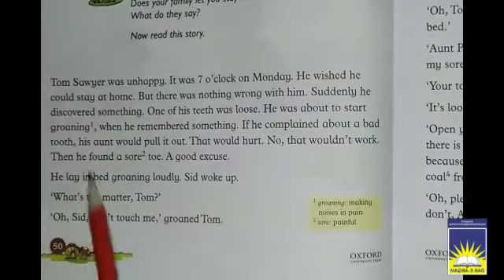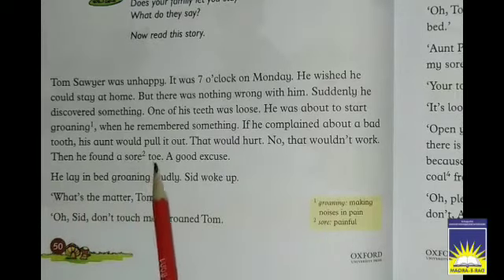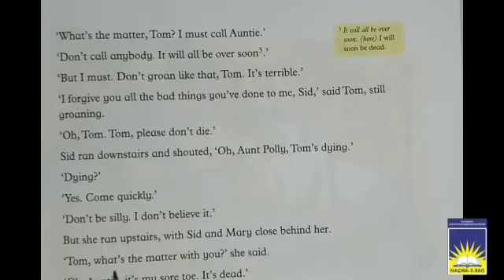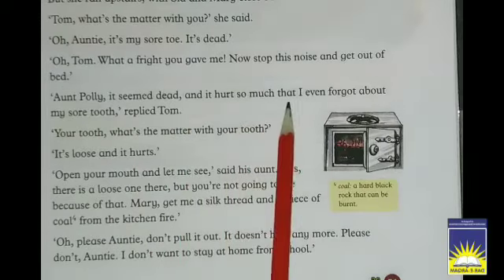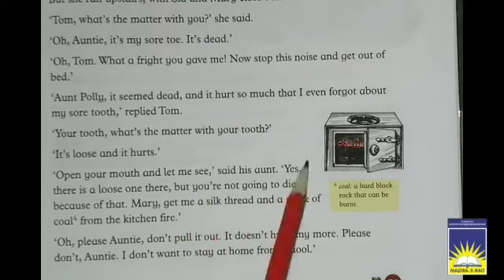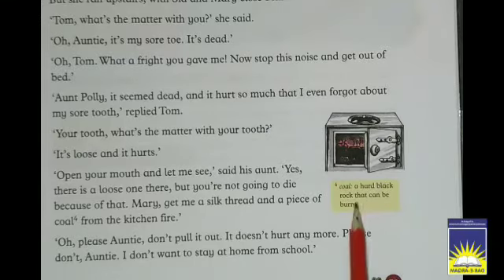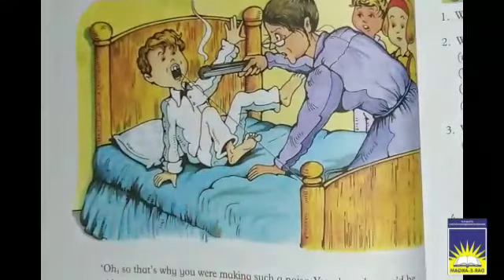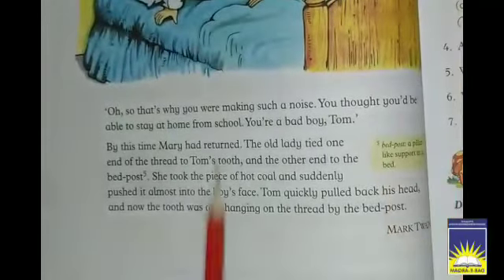Class 3 English | week 13 day 1 part 1